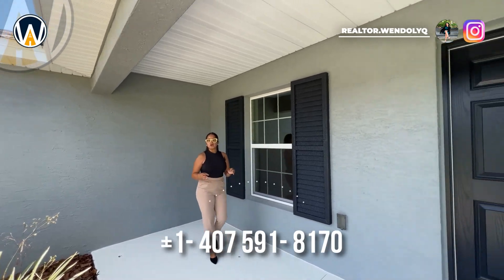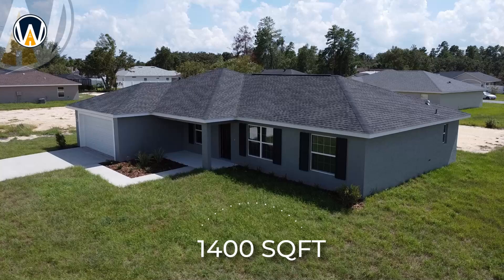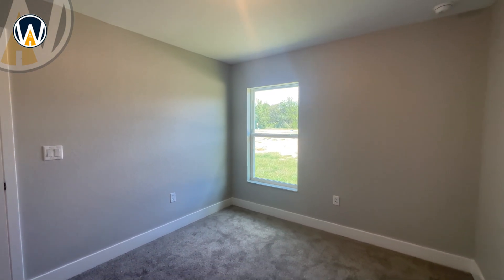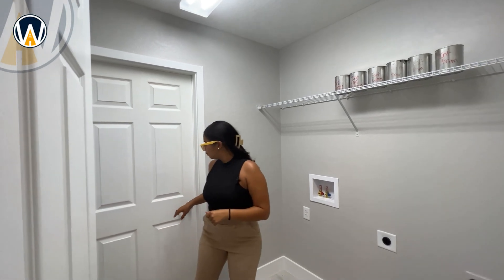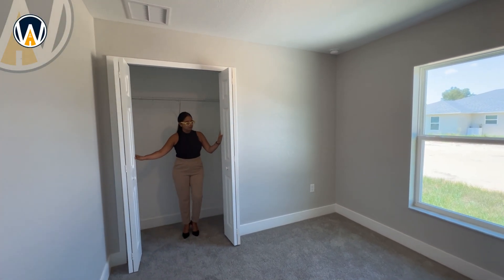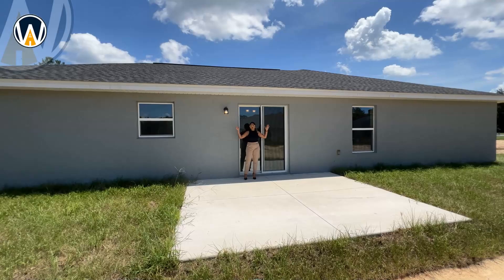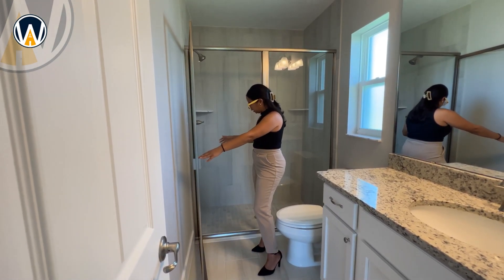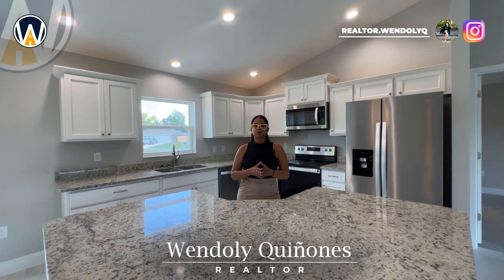BEAUTIFUL NEW HOME ON CORNER LOT UNDER $280,000 | OCALA, FL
In this home tour we are going to see a beautiful move-in ready home situated on a .29 acre corner lot. Find an open floor concept with 4 bedrooms and a great backyard where you can easily fit a pool and a screen in Lenai if that is what you're looking for. You can have a nice garden, playground, whatever you would like in this lot.

✨Home Information: 4 Bedroom 2 Bathrooms on a PREMIUM Corner Lot

✨Down Payment
USDA: 0%
VA: 0%
FHA: $9,800
Conventional 5%: $14,000
Conventional 20%: $56,000

If you were interested in this property or are looking for something similar in another city.

📄 LEGAL NOTICE.